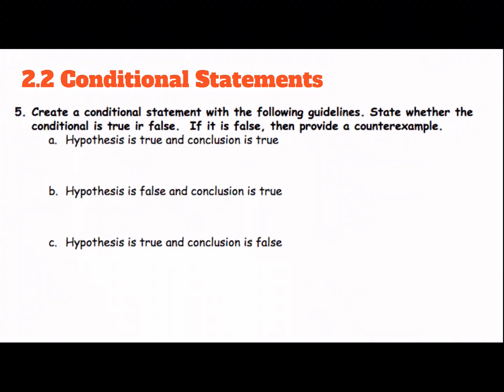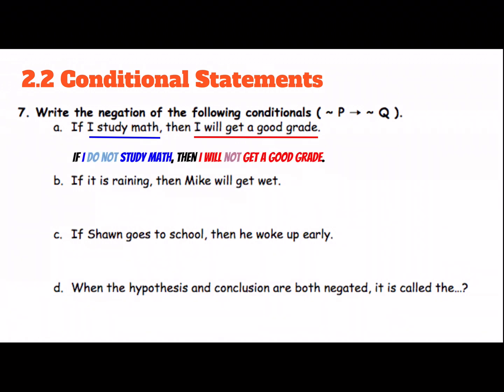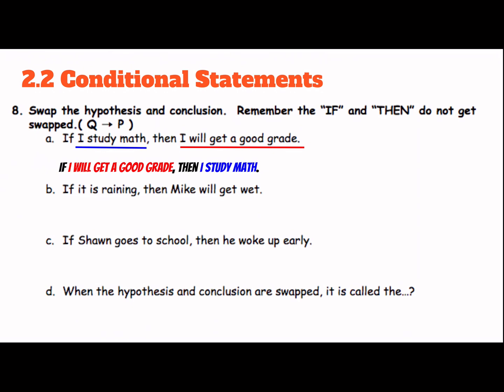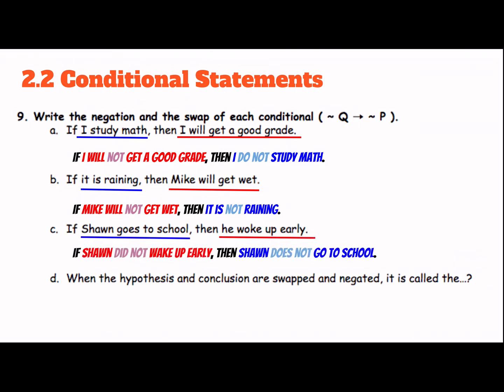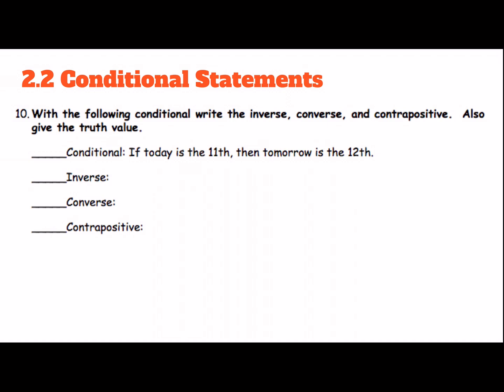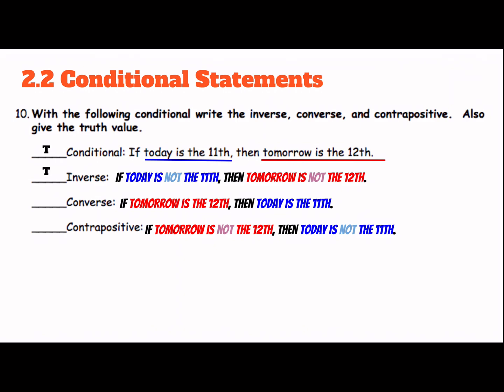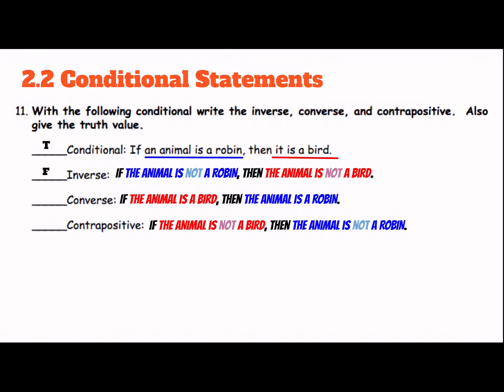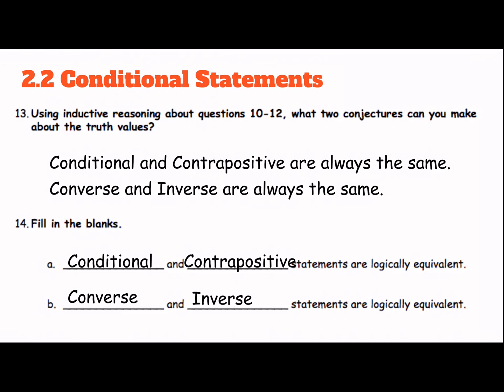Geom 2.2 Part 2 Video Notes